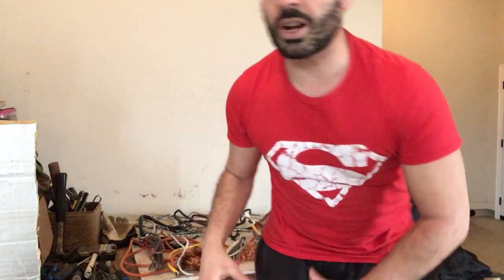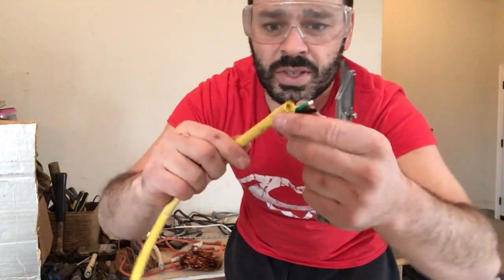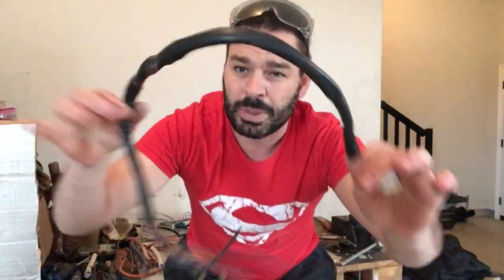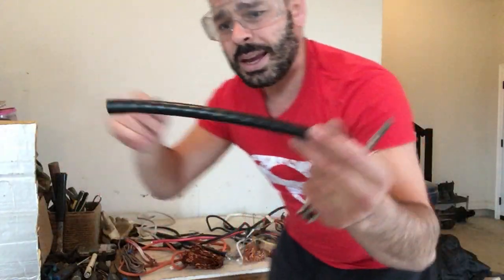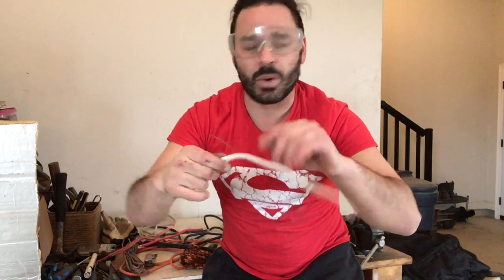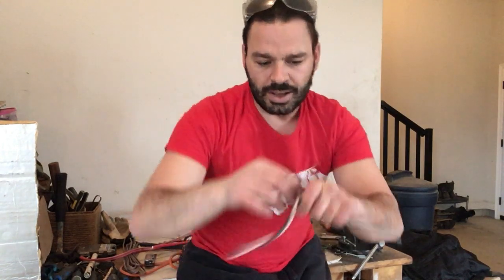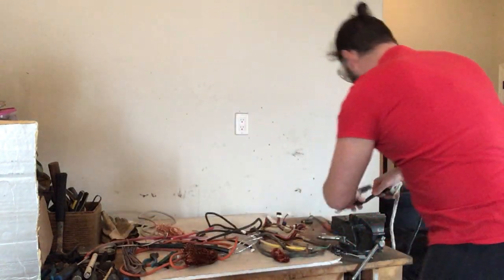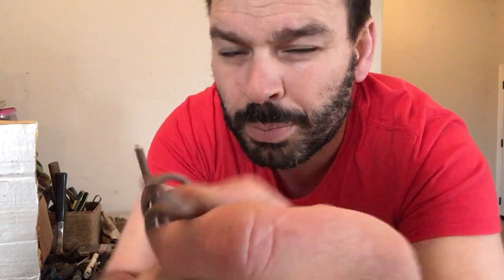Scrapping and upgrading your insulated copper wire. A few tips and tricks to make More Money!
Hello scrappers and planet lovers. This video will show you a few tips and tricks to help upgrade your insulated copper wire from 40% copper recovery to 60% copper recovery by just using a few tricks. Insulated copper wire is found all the time when scrapping, why not make more money doing it?